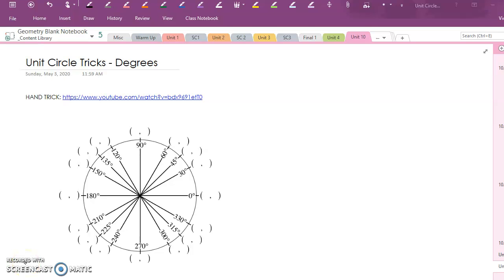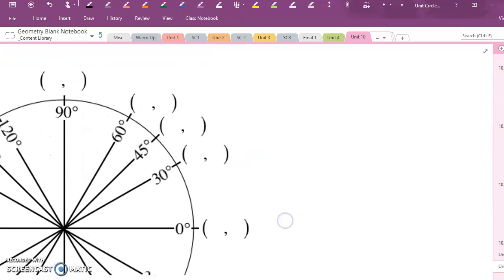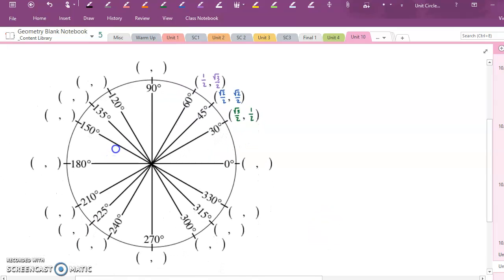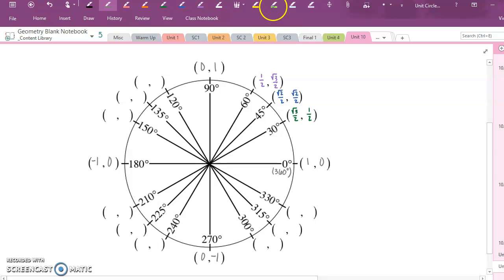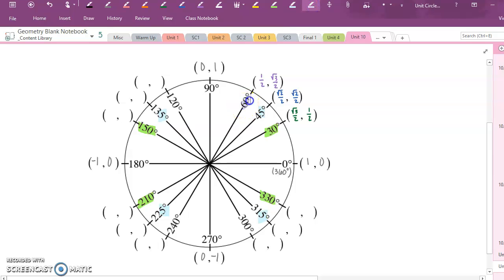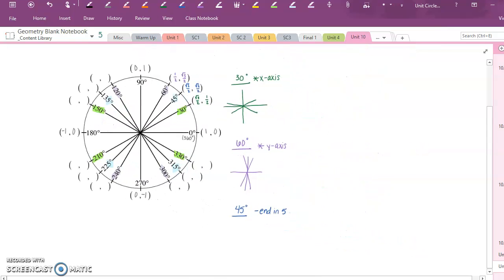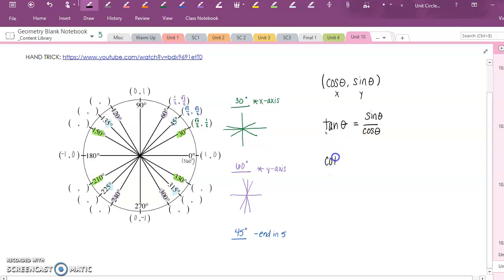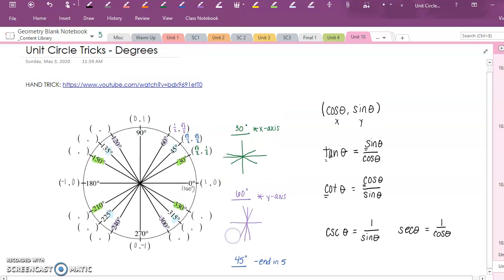Unit Circle Degrees Tricks